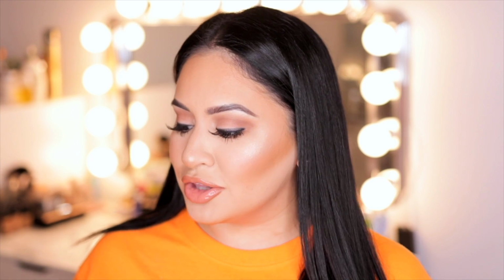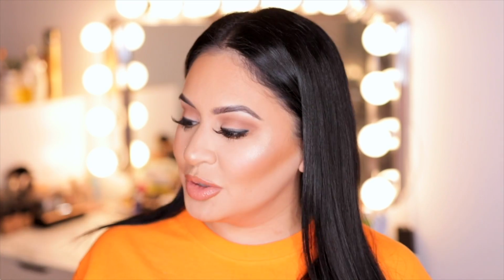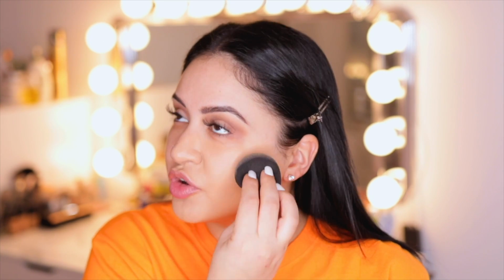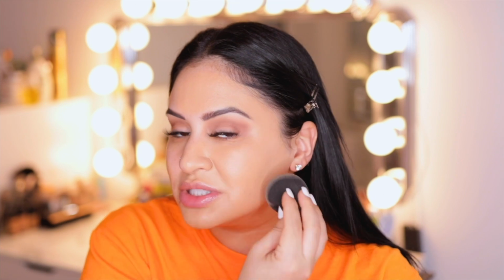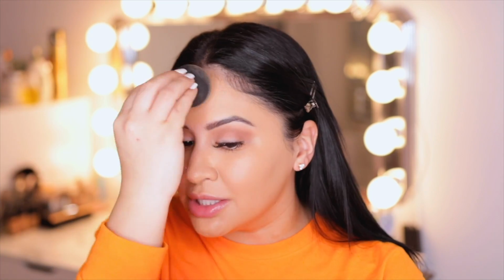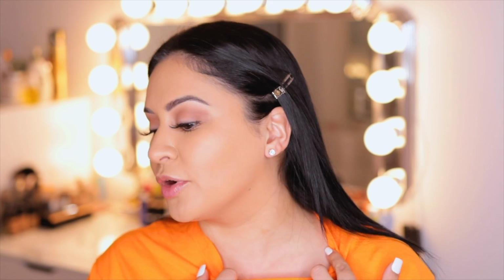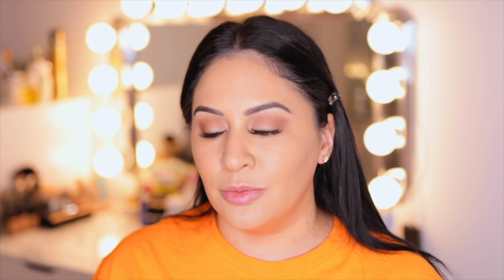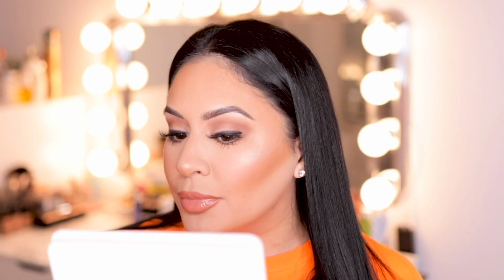l'Oreal Infallible Fresh Wear Foundation Review + Wear Test | RositaApplebum 2019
l'Oreal Infallible Fresh Wear Foundation
Shade: Golden Beige